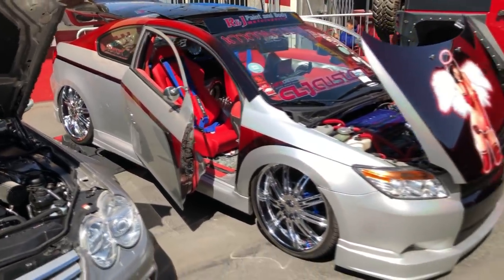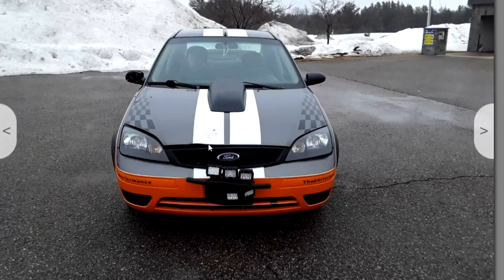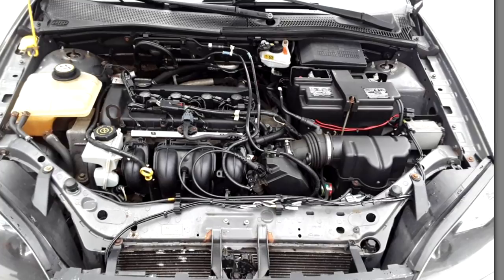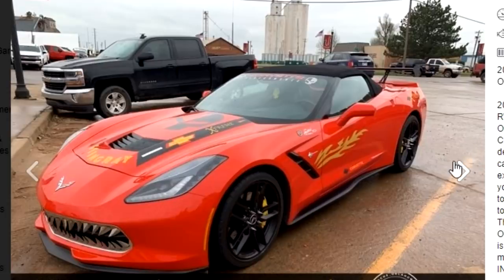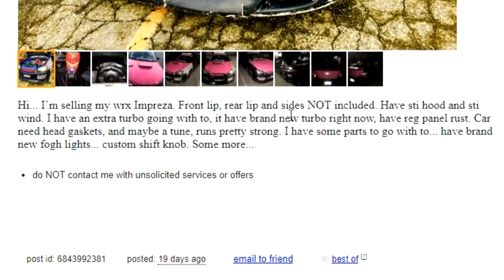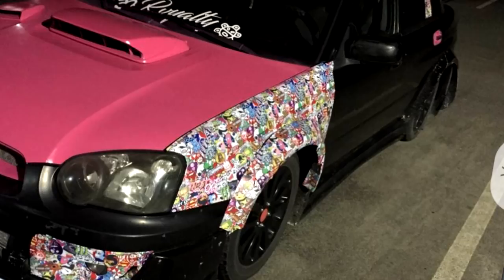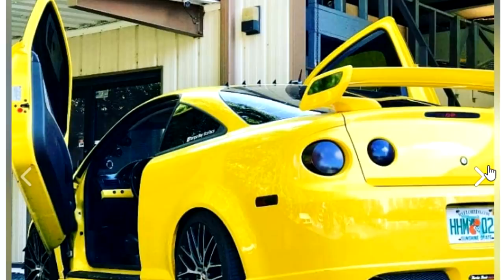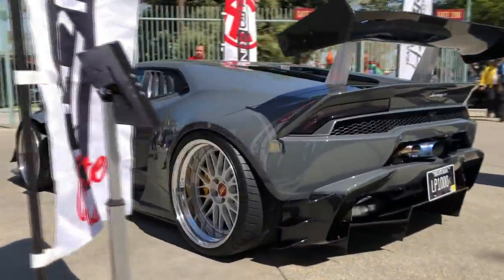Worst Craigslist Cars I Have Ever Seen!!! (Ricer cars on Craigslist Part 23)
Today i look at the cars you guys sent me and say some thought on whether the car is rice or nice.  the final decision is up to you guys tho so go to the comments and let me know asap.  I did not tag owner In case they did not want to be tagged.  these cars can be ugly or clean builds.  it all depends what you guya, my subscribers, send me!